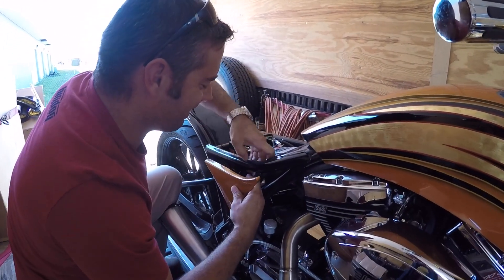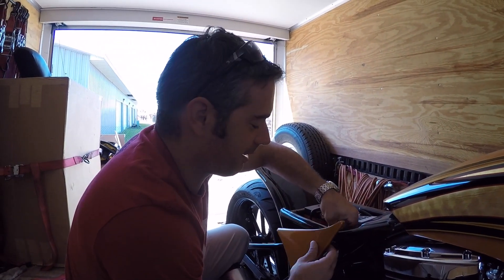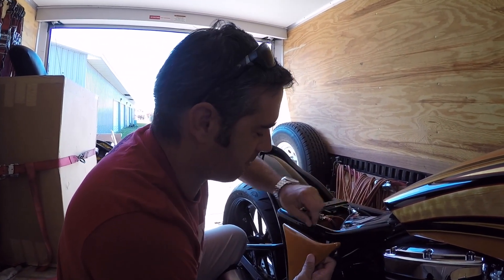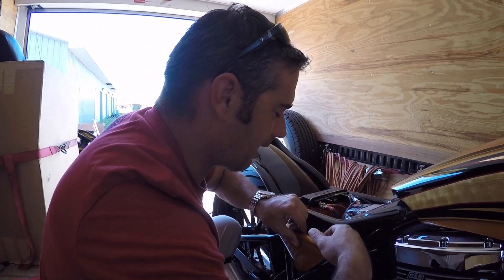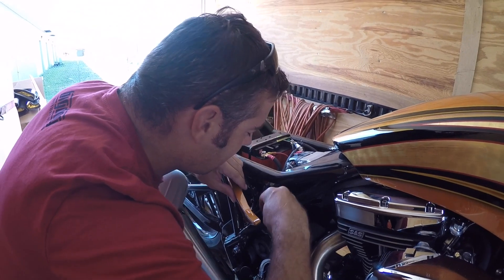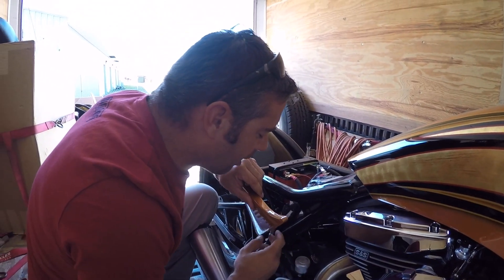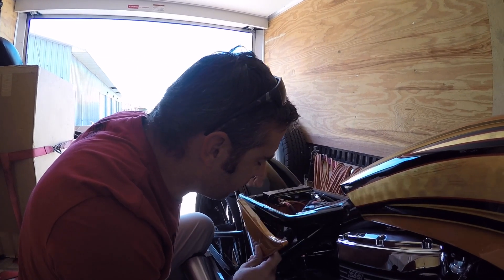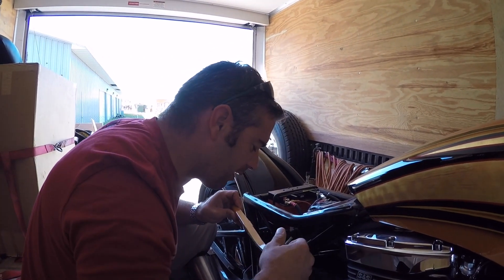Big Dog Motorcycles "Boxer" Sport V-Twin Prototype at Sturgis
This is the reveal of our prototype FXR-based Big Dog Motorcycles "Boxer."

We were still finishing the build and making final tweaks on the road, so we weren't able to capture any riding footage this time around. Shortly after our return to the Big Dog Factory, the concept Boxer was completed and sold.

The concept behind this bike is a sporty, race-inspired grown up bike that isn't a sport bike, but can keep up with and even pull away from the foreign inline-4s in the curves and straight aways.

Our 124 cubic inch S&S motor has more displacement in a single cylinder than a 1,000 cc sport bike has in all 4, and our Boxer has two of these thumping monster cylinders, totaling over 2,030 ccs

If you love pulling g-force through corners and launching hard, but you don't want to ride a foreign sport bike, the Big Dog Boxer is the answer you are looking for. An adult's version of a sport bike, with a lot more personality and style.